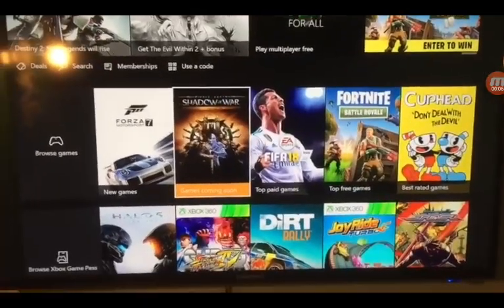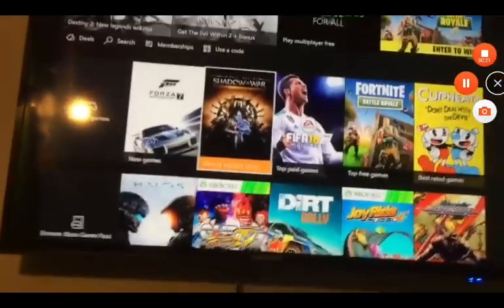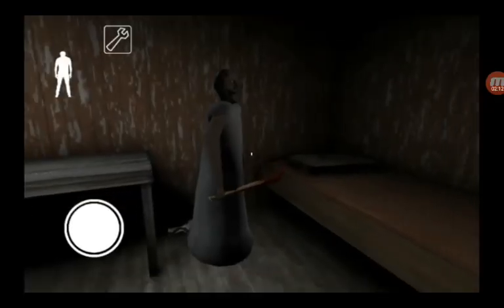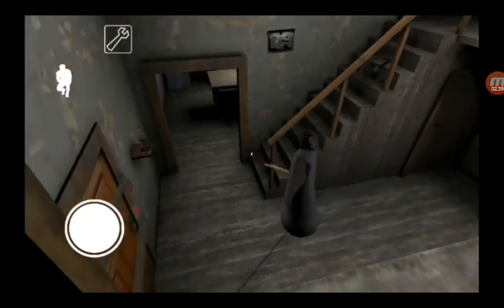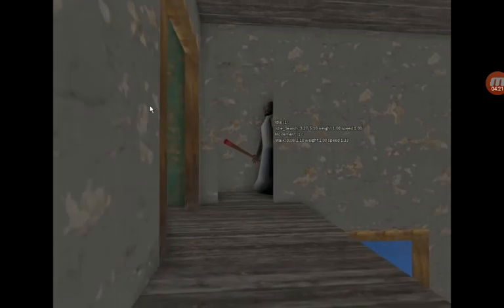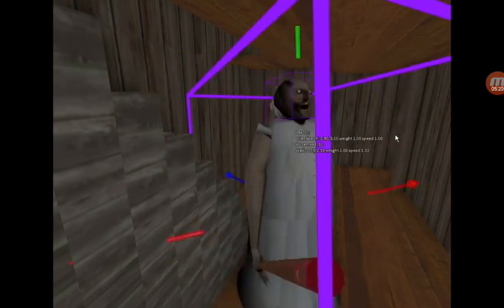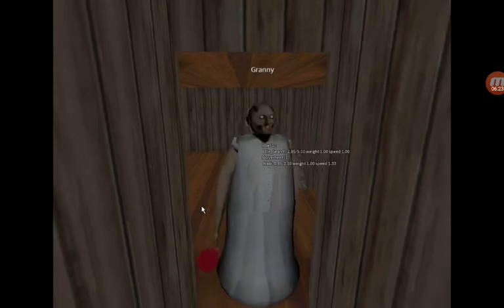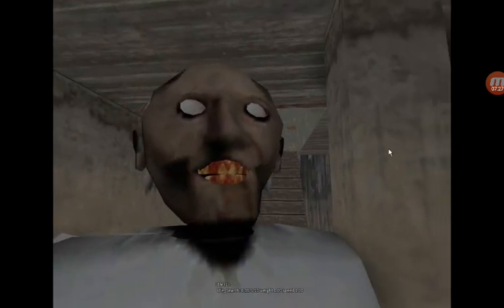Granny for Xbox beta 1 ( BETA TESTERS ONLY)